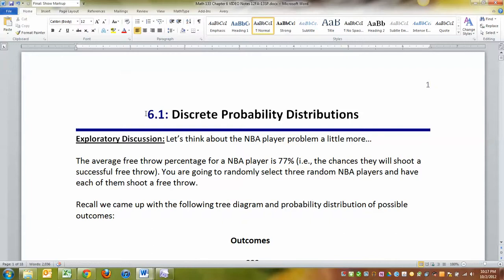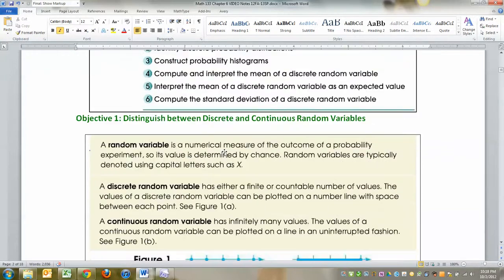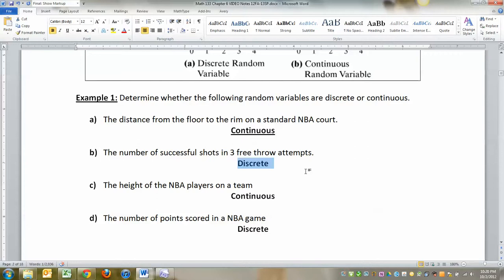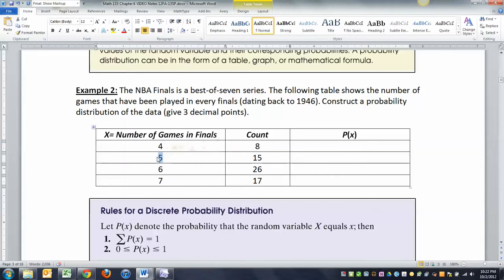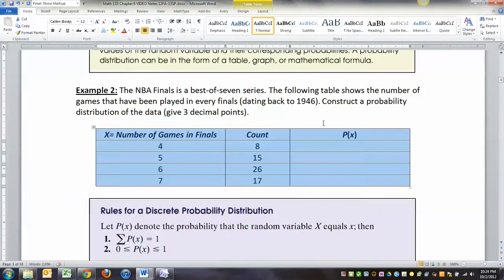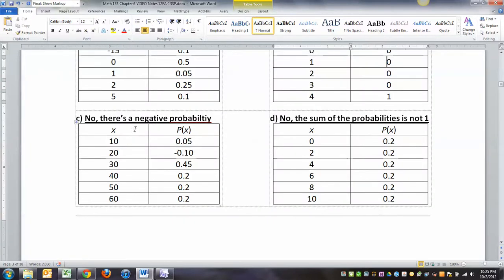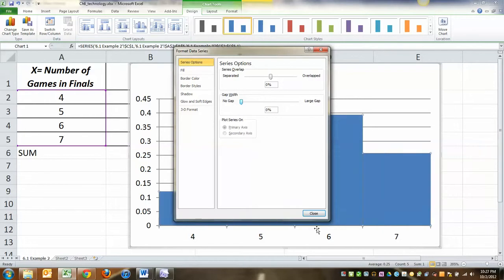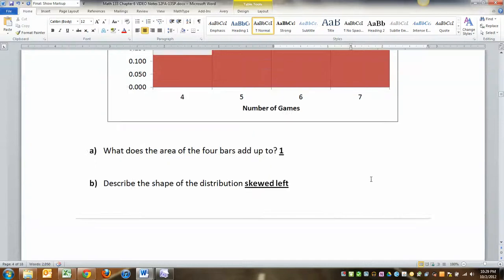6.1 Lecture - Part 1 of 3 - Math 133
Covers:
Discrete vs Continuous Random Variables
Discrete Probability Distributions in table and graph form